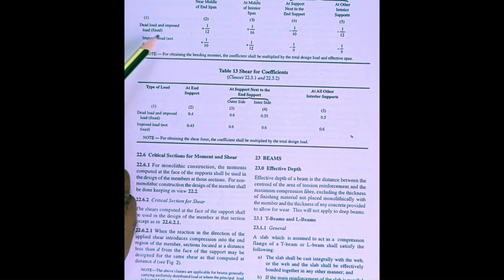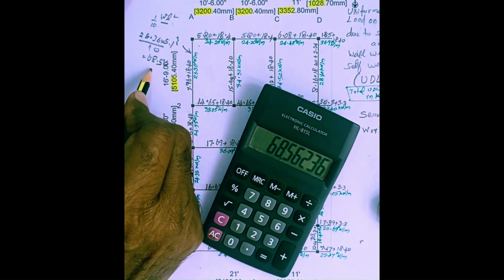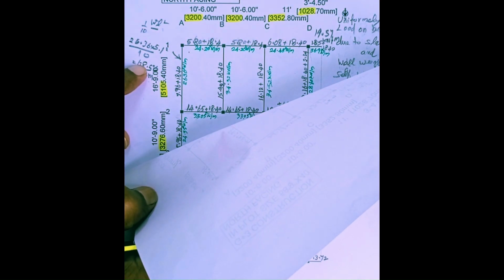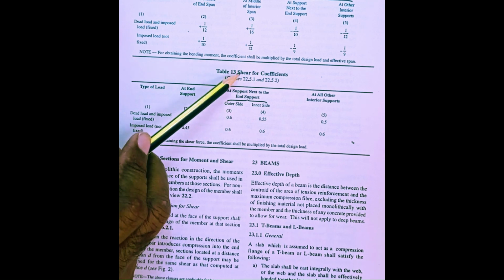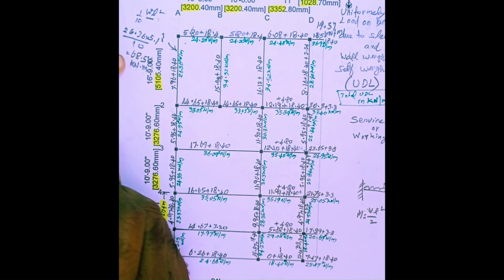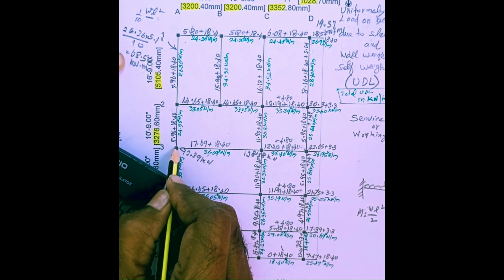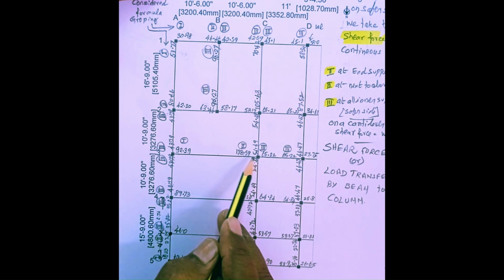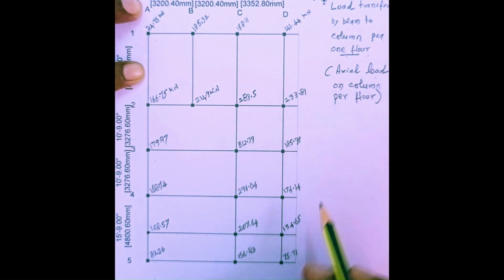Building structural Design Calculation of Bending Mom. Shear force, Load transferred to column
Calculation of Bending Moments ( Sagging and Hogging) and shear force / load transferred by beam to column